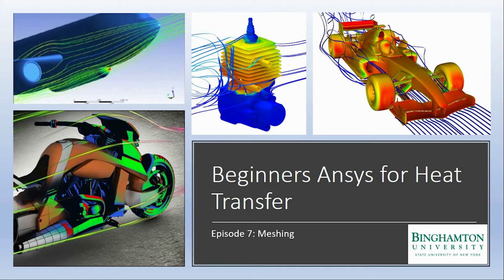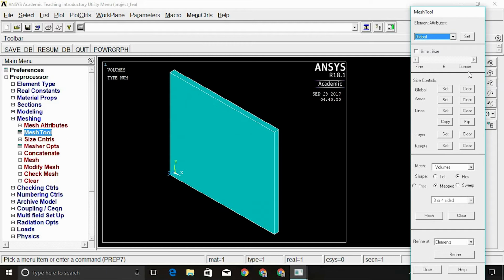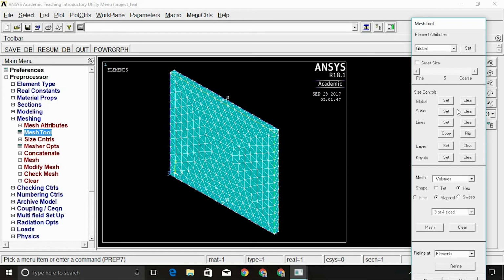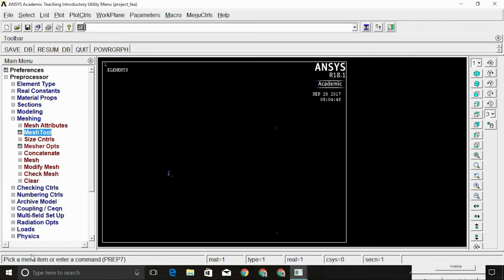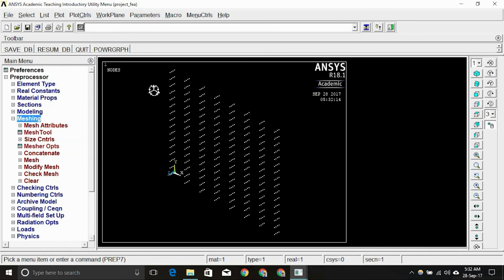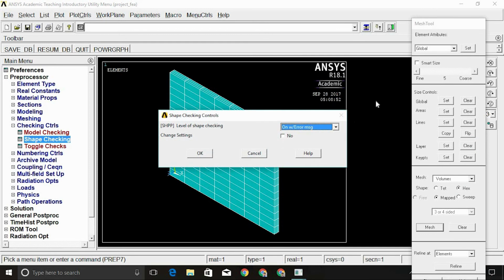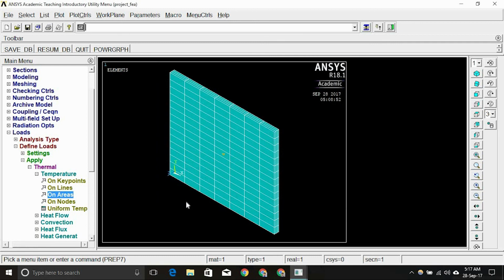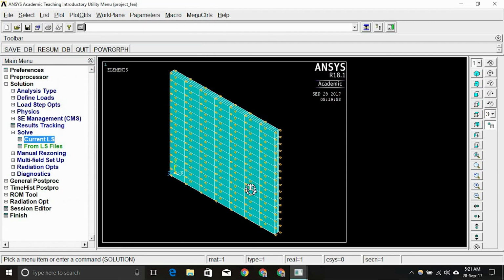Meshing and Loading (7/9)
Meshing and thermal loading process in APDL